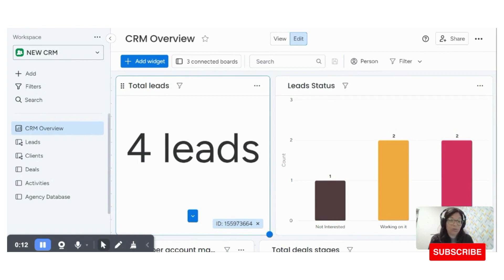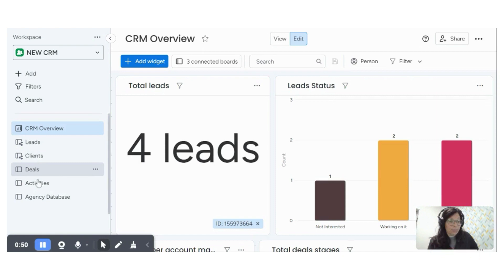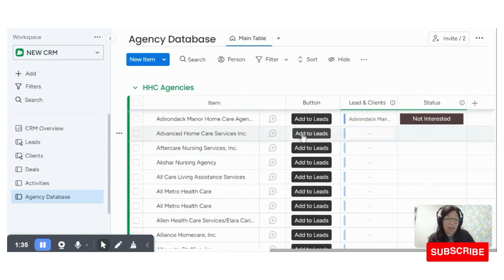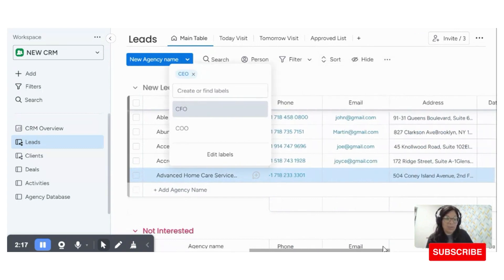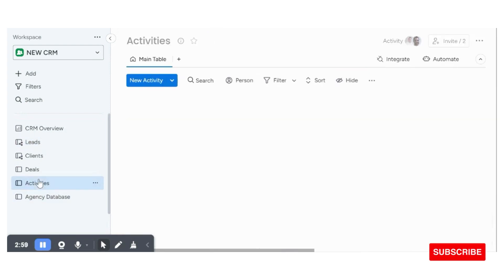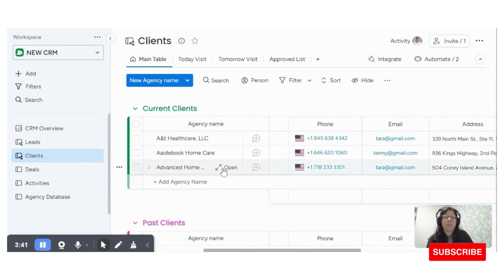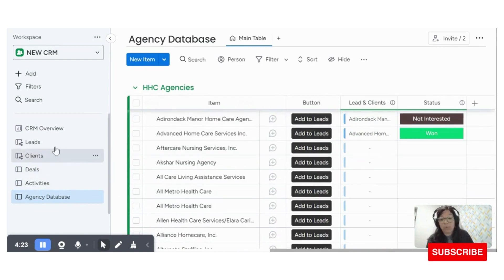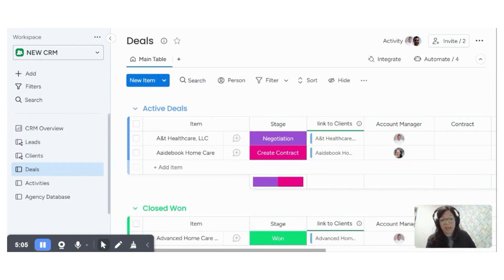Leads Management In Minutes with monday.com In 2023 | A Streamlined CRM Tutorial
Unlock the secrets of seamless leads management in just minutes with monday.com. Dive into our video to explore a straightforward CRM workflow that simplifies your processes and enhances productivity. Whether you're new to monday.com or a seasoned user, we've got tips and tricks to make your leads management experience smooth and effective. Don't miss out on this guide to optimizing your workflow and maximizing results.

*Timestamps:*
00:00 - Introduction and music
00:07 - About Tara and Simpleday
00:20 - Client case study: US nursing/home healthcare agency
00:37 - CRM board structure overview (database, leads, clients, deals, activities)
01:03 - Starting with the Agency Database board
01:31 - Workflow: Adding leads from database using button automation
01:56 - Moving to the Leads board
02:23 - Managing lead information and account details
02:52 - Emails and Activities: Adding meetings and tracking
03:24 - Qualifying leads and automation to Clients board
03:53 - Deals board: Automatic creation and connection
04:26 - Marking deals as won and status updates
04:57 - Overview dashboard: KPIs, metrics, and contract values
05:15 - Closing remarks and call-to-action

*FREE RESOURCES*

*RELATED SEARCHES*